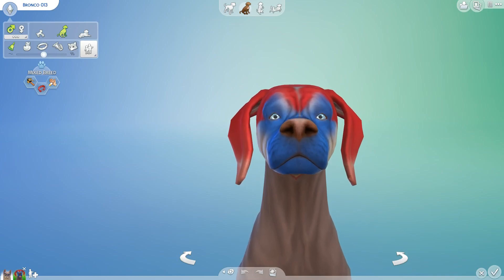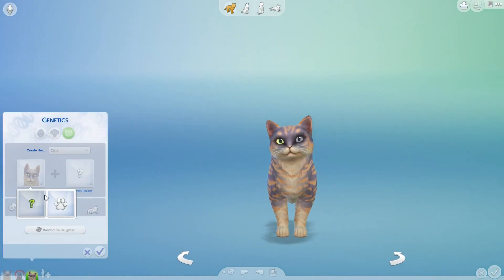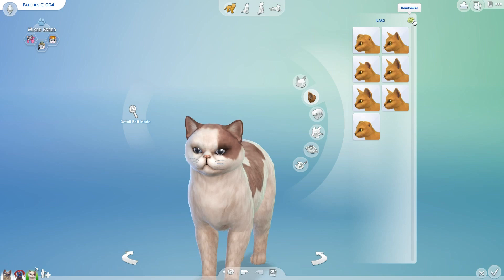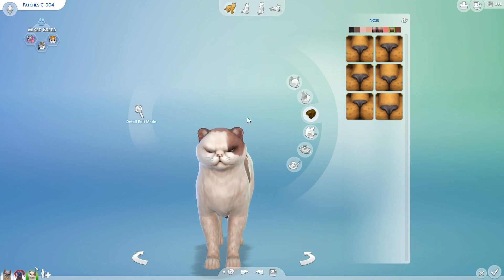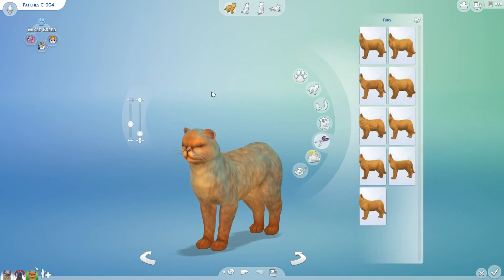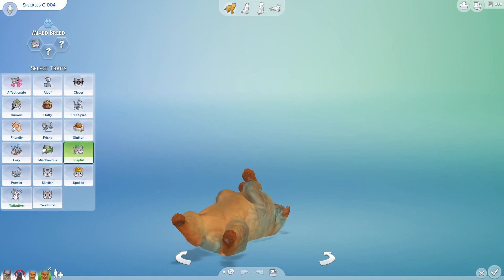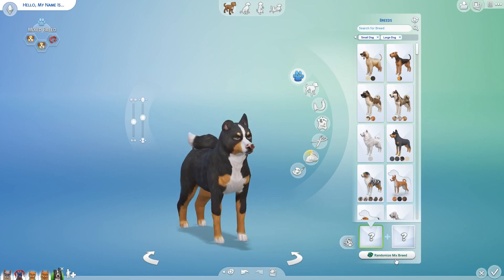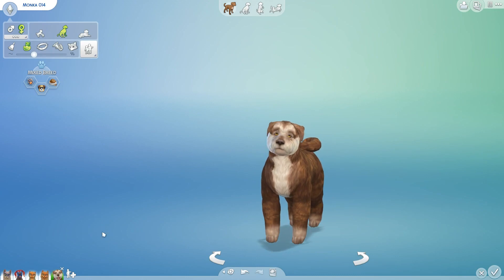A Meowing Mouse?! 🎲 Random Pet Genetics Challenge!! - Experiment #7